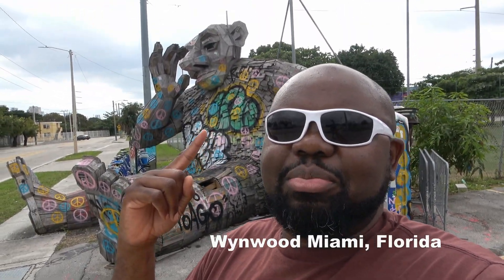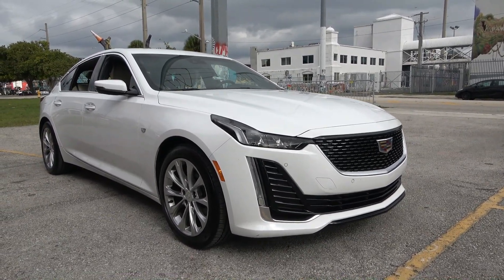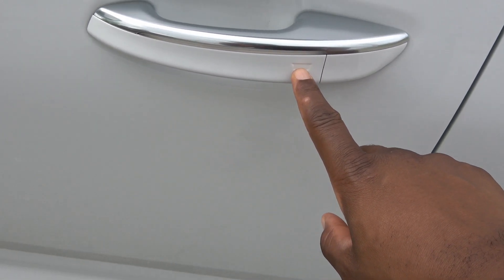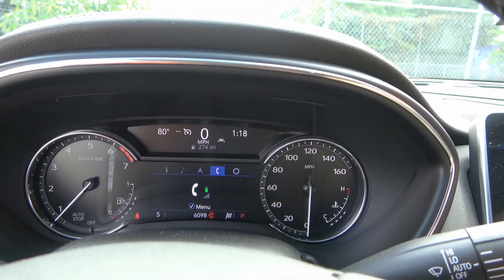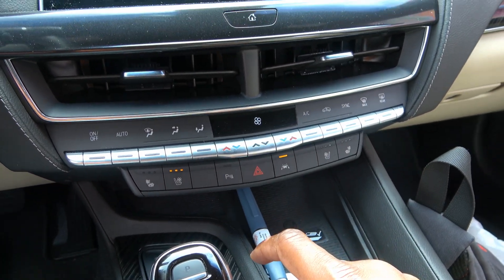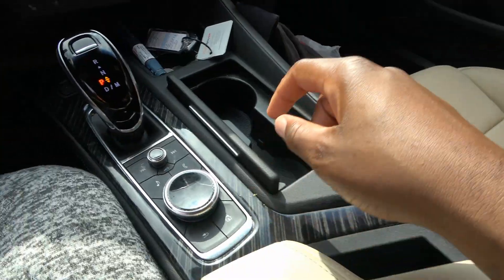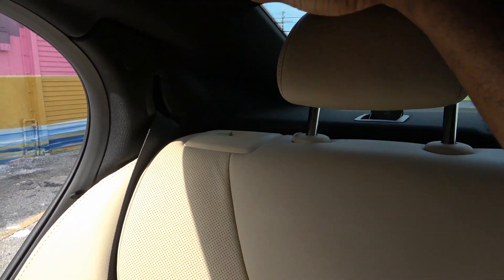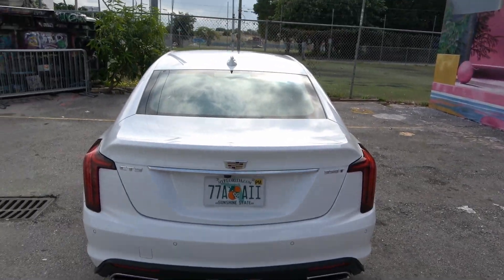Cadillac CT5 | 2022 Car Review | Auto Review | Edmunds | Car and Driver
2022 Cadillac CT5
The Cadillac CT5, the largest sedan in Cadillac's lineup following the departure of the full-size CT6. Cadillac introduced the CT5 for the 2020 model year as a replacement to the CTS. GM's fantastic Super Cruise semi-autonomous system is finally available this year, but even if you don't tick that option box, buyers will appreciate the newly standard active safety features. The CT5 competes against other compact luxury sedans including the BMW 3 Series, Alfa Romeo Giulia, Volvo S60, and Audi A4.